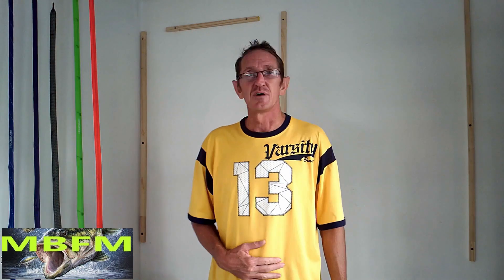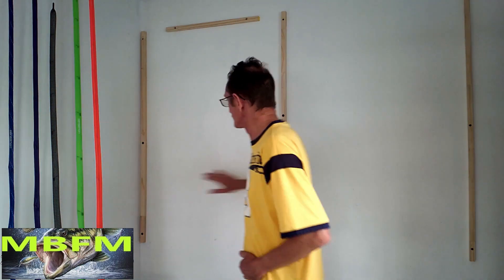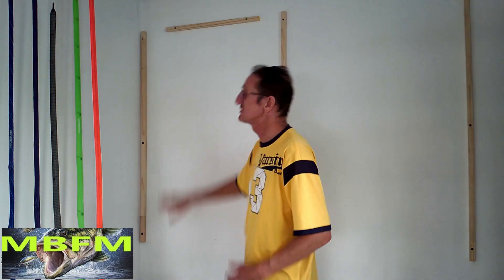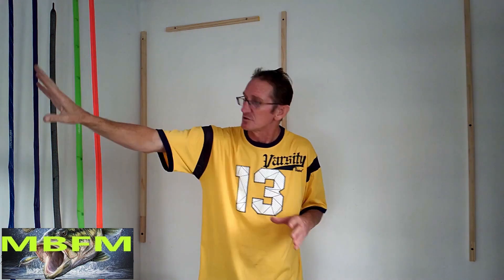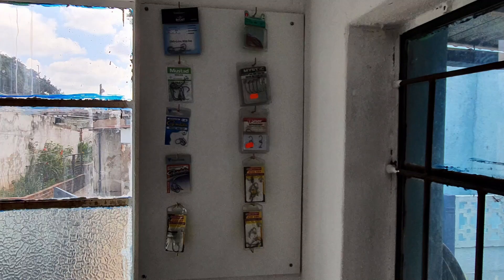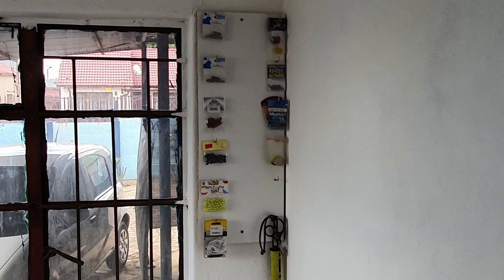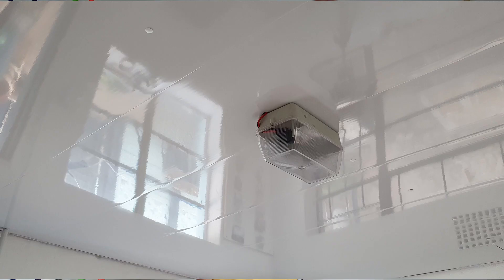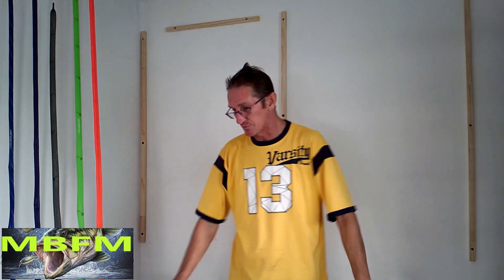My Secret Project Part 1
Bass Fishing